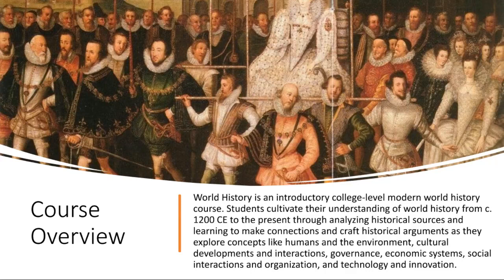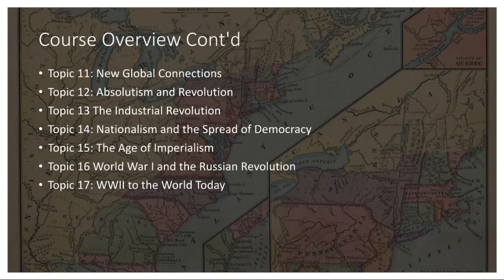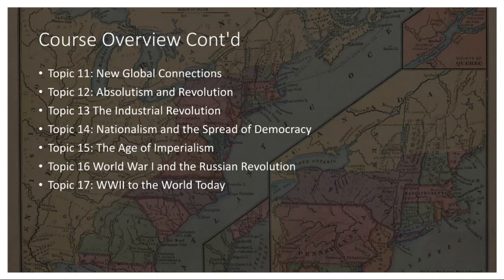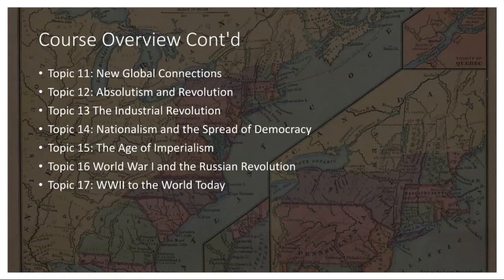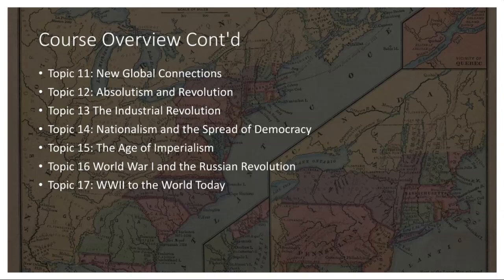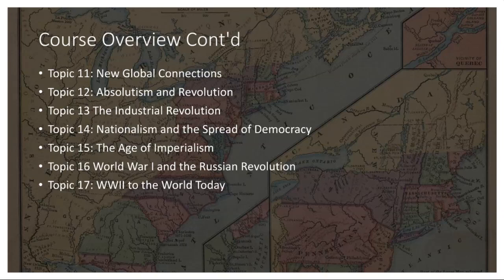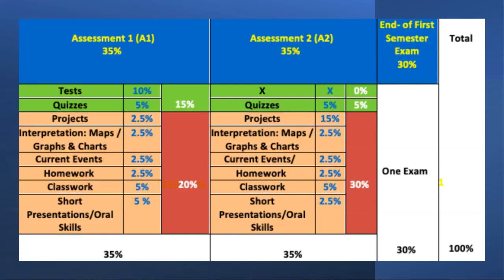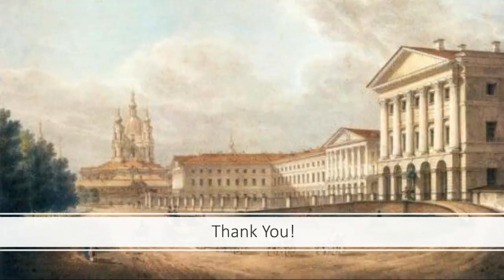World History II Teacher's Message- by Mr.Ahmad Abu Rashed